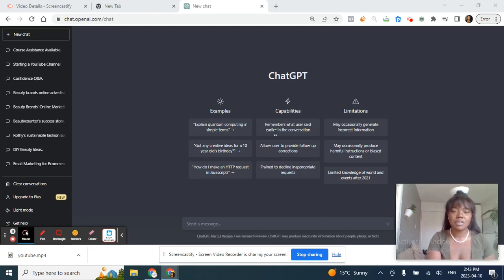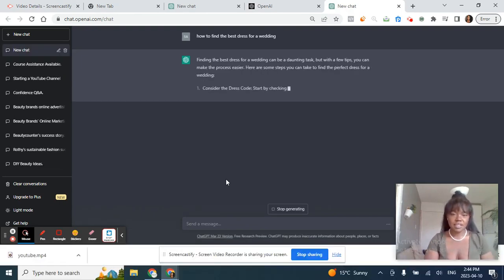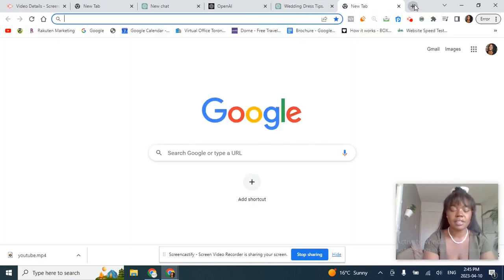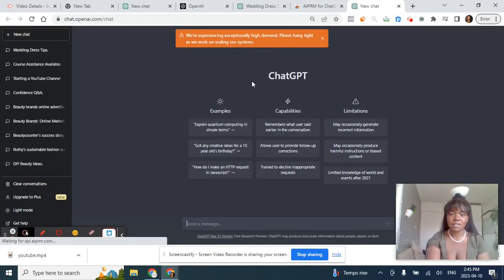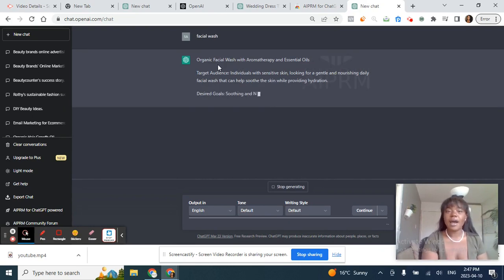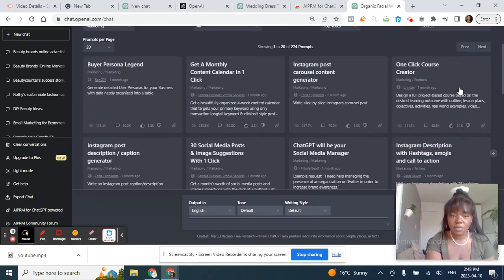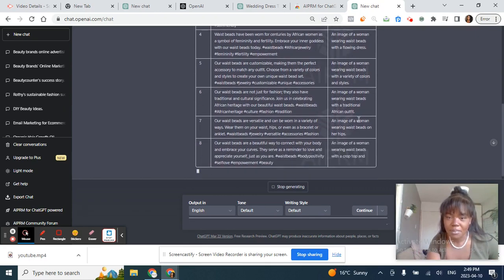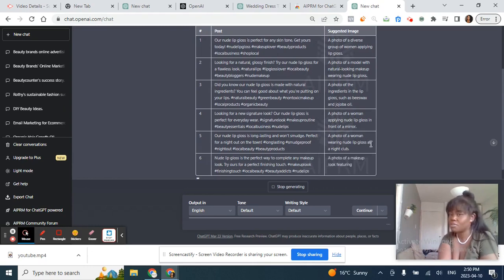Unbelievable Growth 😯How to Use CHATGPT for Beauty Businesses! FREE 276 Online Business Prompts!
Here's an Easier Way to Use CHATGPT for Beauty Business! FREE 276 Online Business Prompts!

Create courses, captions, content calendars, & more in seconds with AIPRM and ChatGPT!

It can suggest ingredients and tools required for a homemade organic beauty business
beauty content
beauty courses
literally anything at all!

seriously CHATGPT has been so helpful and has saved me hours of research

More beauty business information, stories, strategies, resources, tools, templates, theme pages, infuencers and more